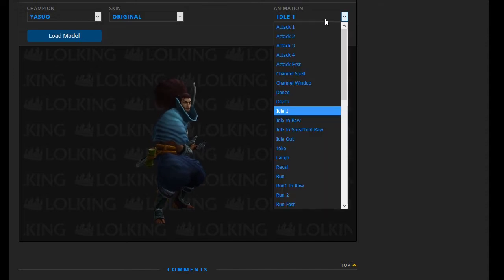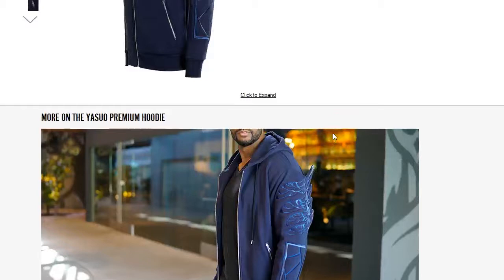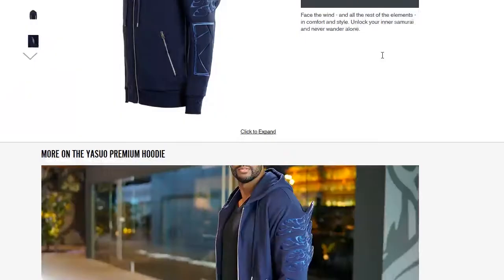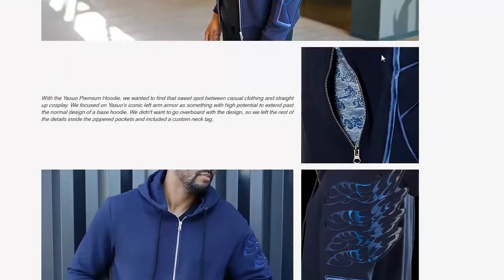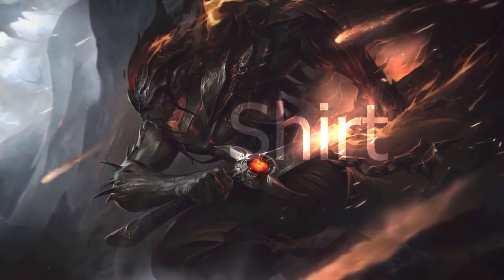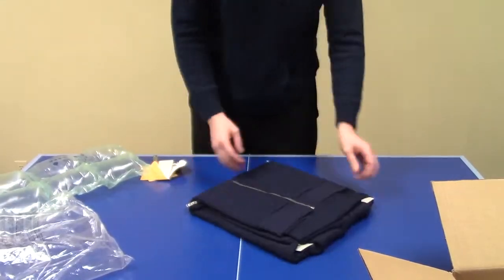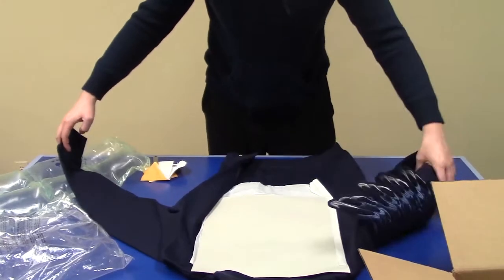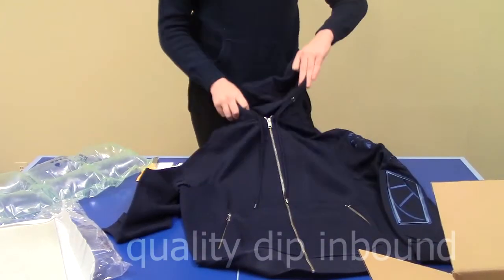Yasuo Jacket Box Opening/Review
Upvote this "project" on Reddit so I can get enough views to start uploading Thumbnails

Naruto Opening 2
Cream on Chrome by Ratatat (the binging w/ babish music)